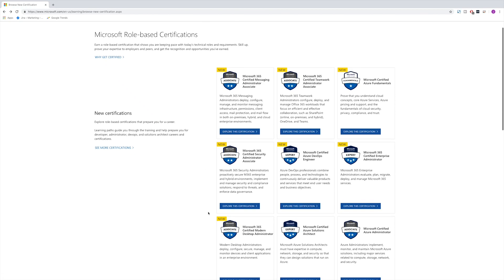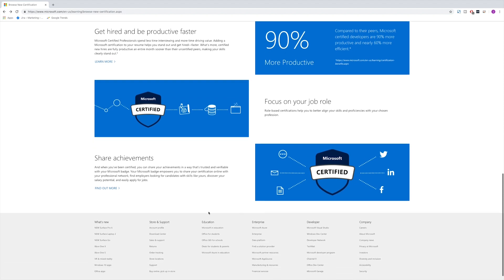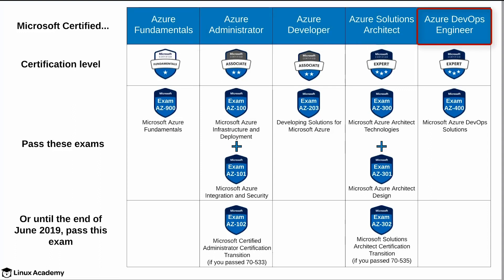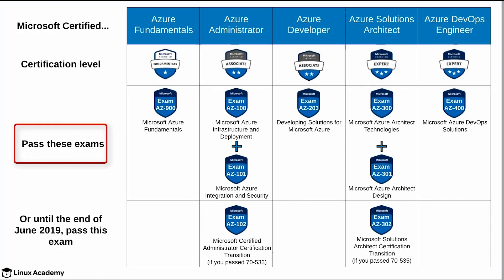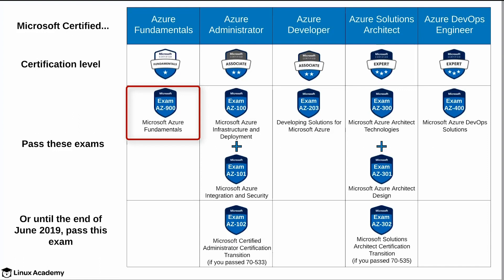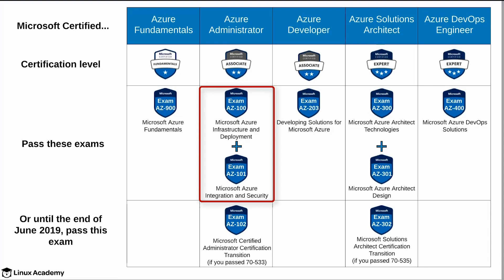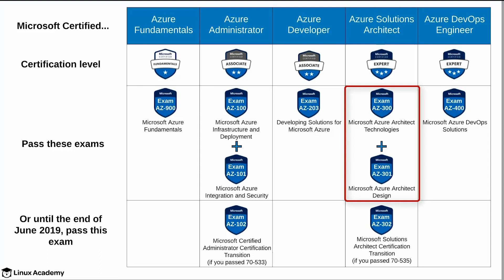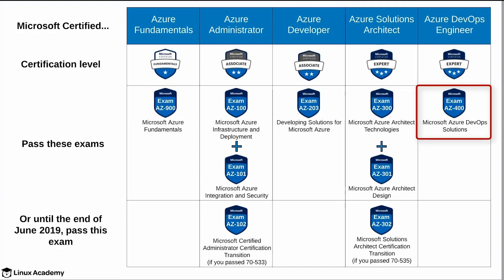Azure Certifications Path | New To Azure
New to Azure or wanting to learn more about the new Azure certs? This quick video will cover all of that for you!

The certifications covered in this video are:
Azure Fundamentals
Azure Administrator
Azure Developer
Azure Solutions Architect
Azure DevOps Engineer

Ready for some serious Azure training? Start learning for FREE with a 7-day trial on Linux Academy: